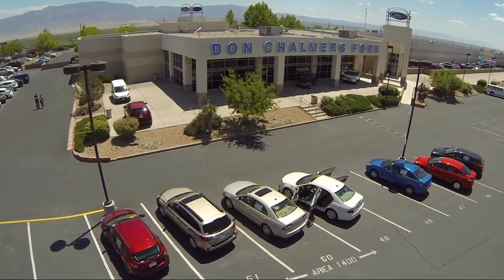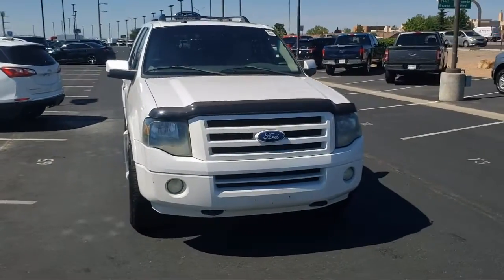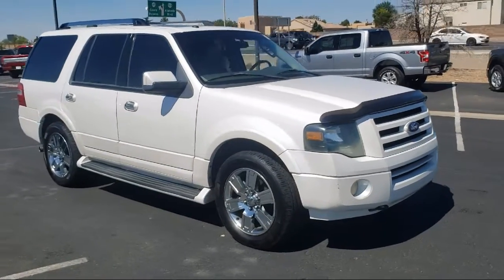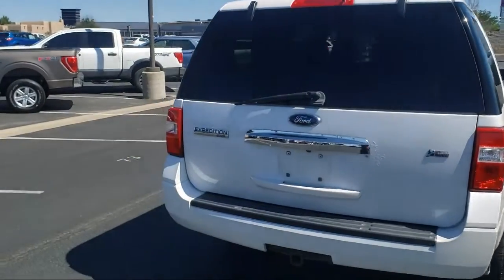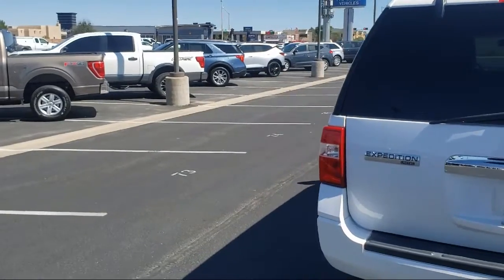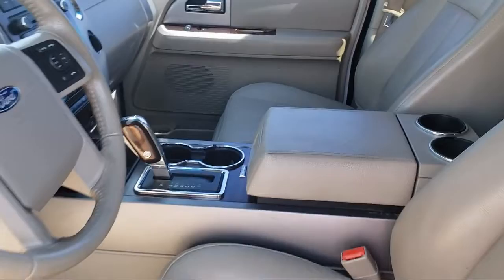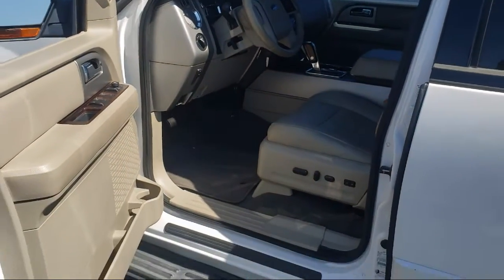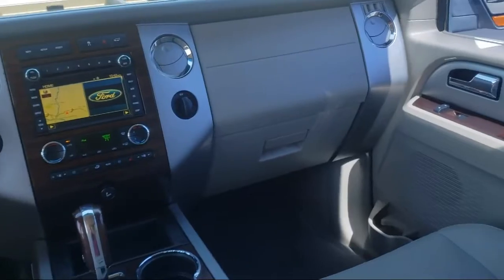2010 Ford Expedition Limited Sport Utility Albuquerque New Mexico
2010 Ford Expedition Limited Sport Utility Stock Number: 527047B Vin:1FMJU2A51AEA38237.

2500 Rio Rancho Blvd., S.E.